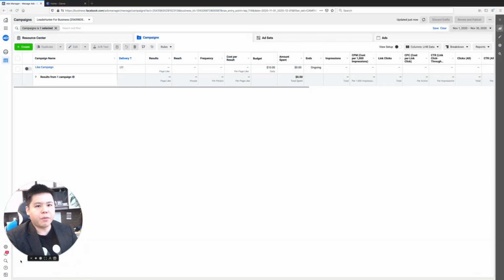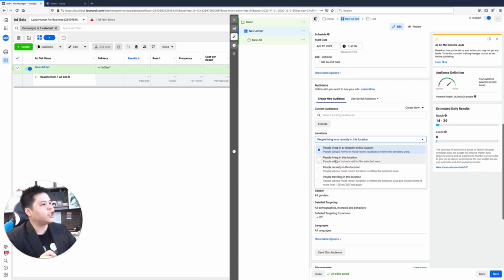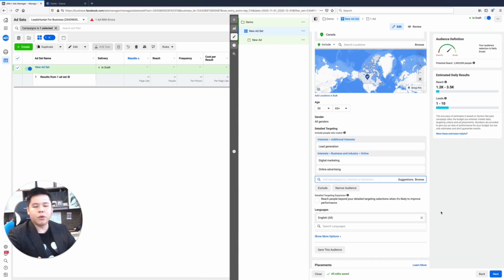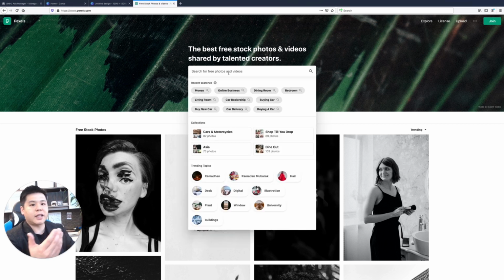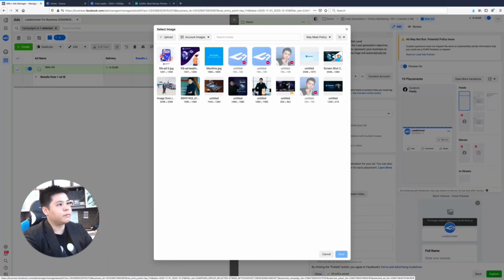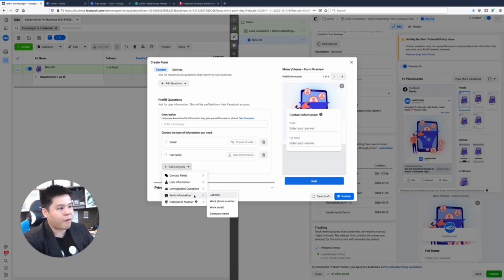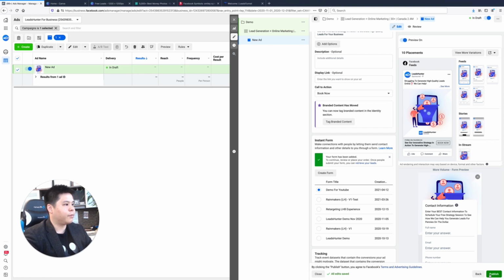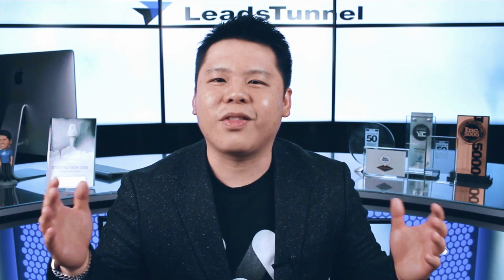How To Create Facebook Lead Ads That Gets You Results [Full 2021 Facebook Ads Tutorial]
A complete, step-by-step walkthrough on how you can create a Facebook Lead Ad campaign even if you are a total beginner.

WATCH MY MULTI-PART FACEBOOK ADS TUTORIAL VIDEOS:

►► Part 4 - Facebook Ads Tutorial 2021 - Part 4 | How To Write A Results-Driven Facebook Ad Copy & Creative

Facebook Lead Ad is one of the most underutilized advertising strategy within Facebook. In this video I shared a complete Facebook Ads tutorial for Facebook Lead Ads and show you step by step on how to create a campaign to generate leads and sales for your business.